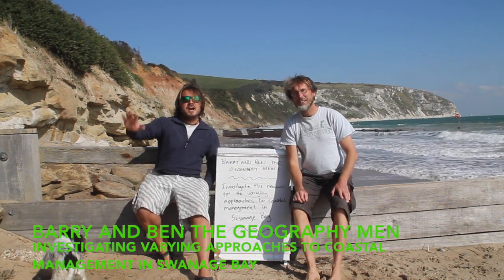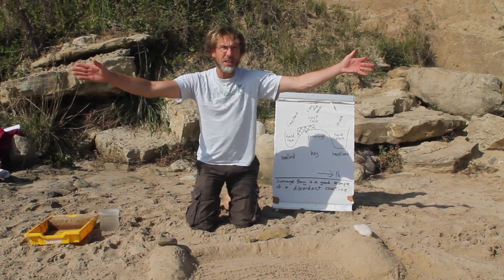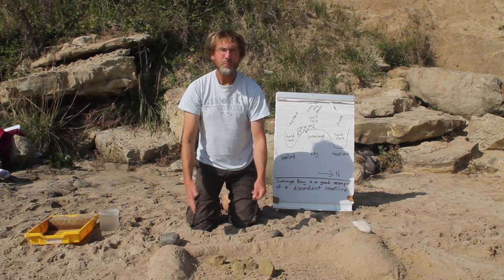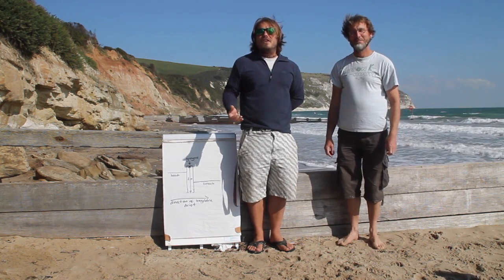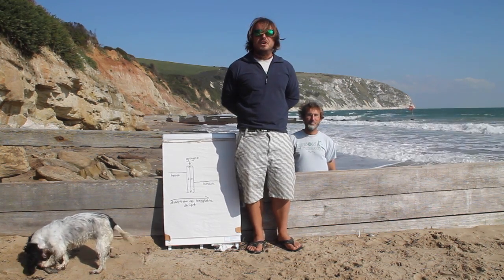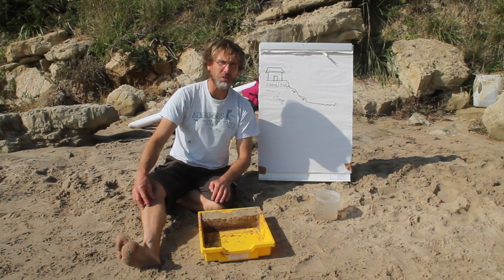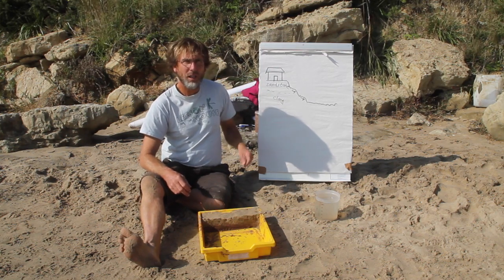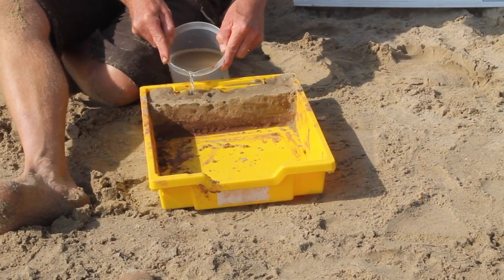Coastal management fieldwork techniques in Swanage Bay with Barry and Ben The Geography Men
This video is about beach management fieldwork techniques in Swanage Bay